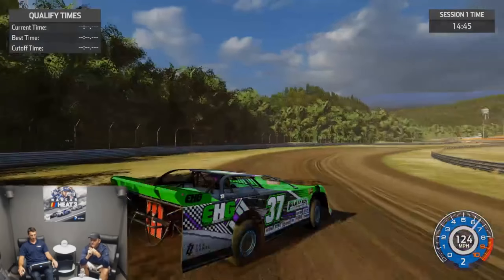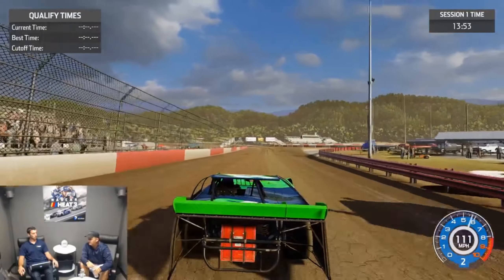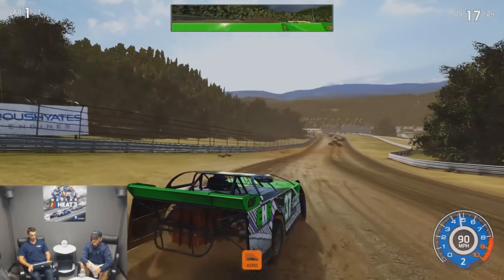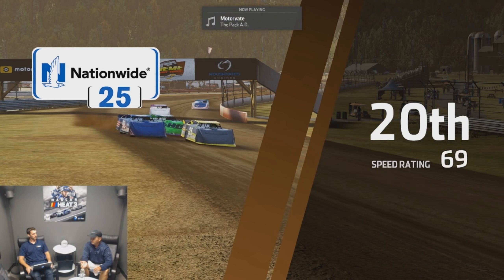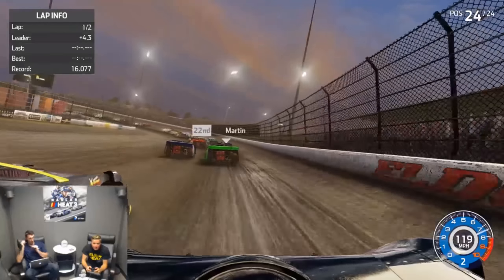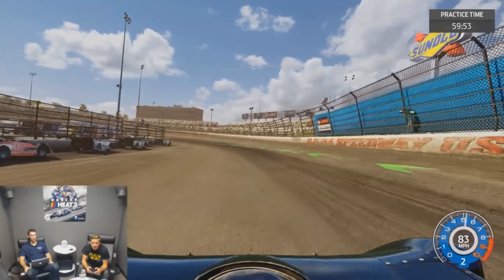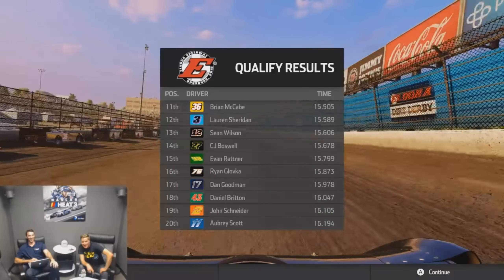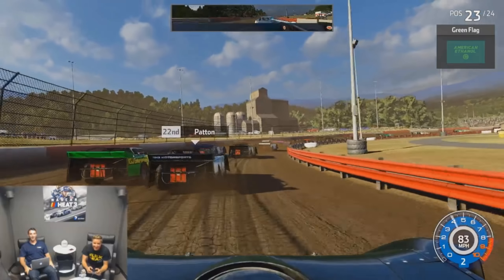New NASCAR Heat 3 Xtreme Dirt Tour Gameplay |Jefferson Raceway and Eldora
Instagram username: windVOW8820